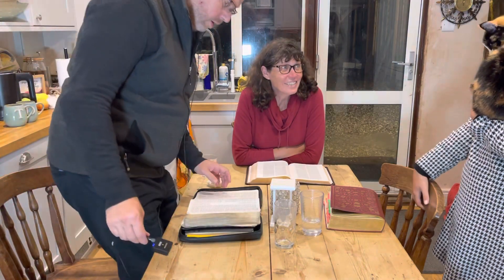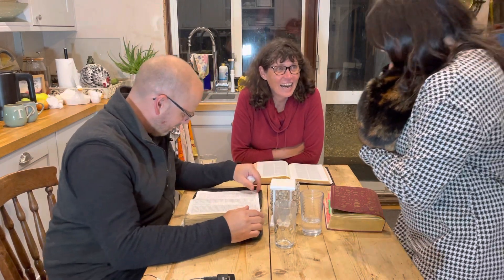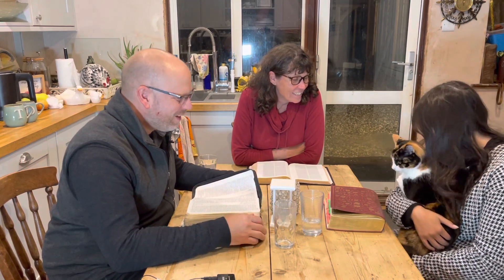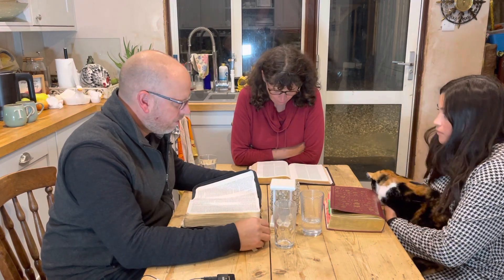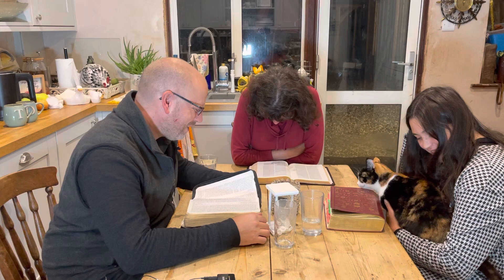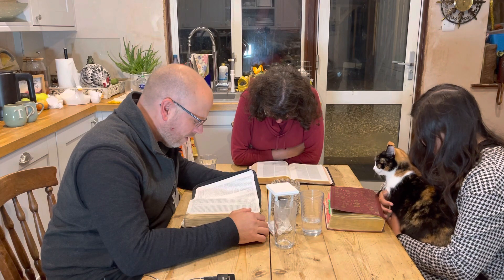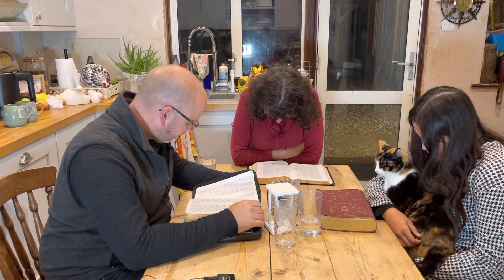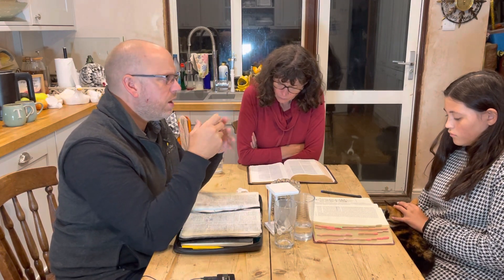M’Cheyne Family Bible Time (Year 1) Oct 4th - 1 Kings 7 & Ephesians 4